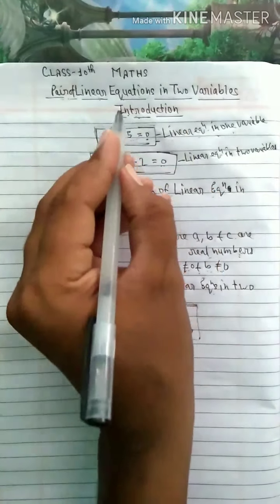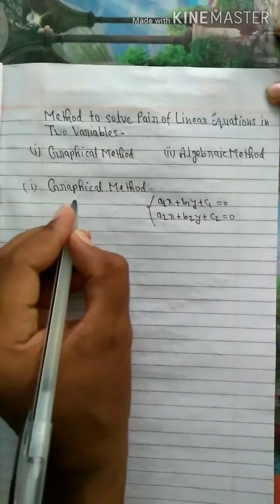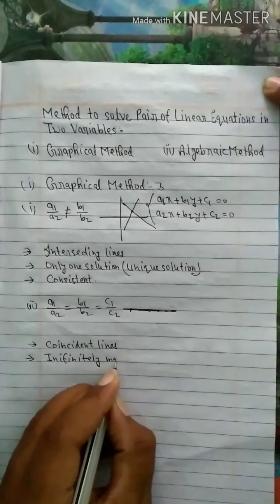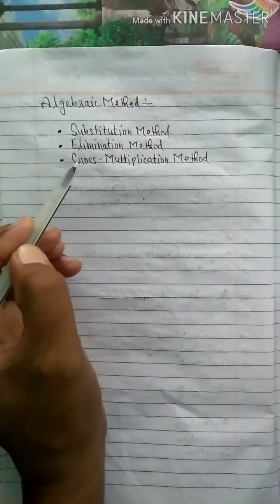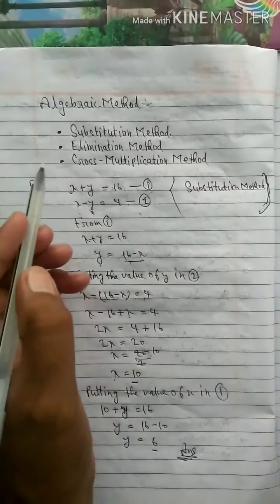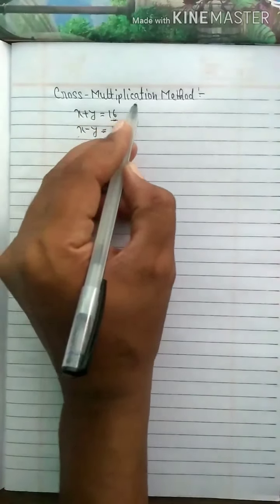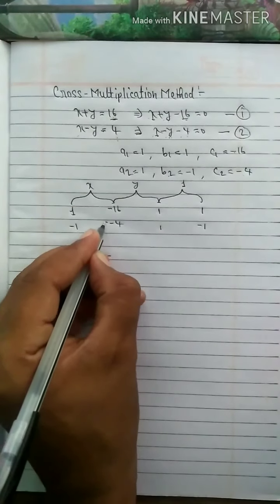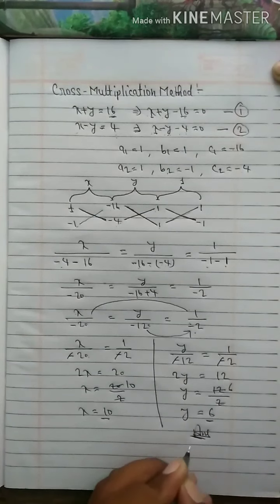Class-X Pair of Linear Equations in Two Variables (Introduction)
Hii.